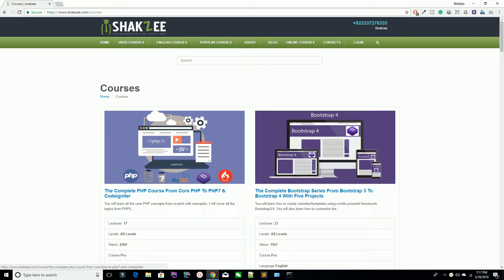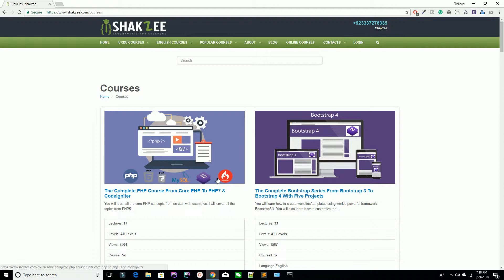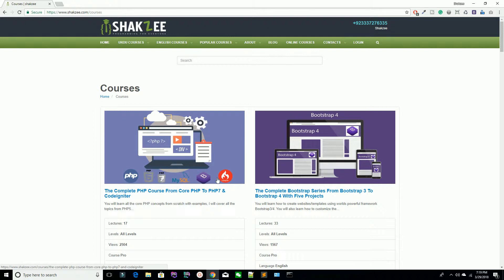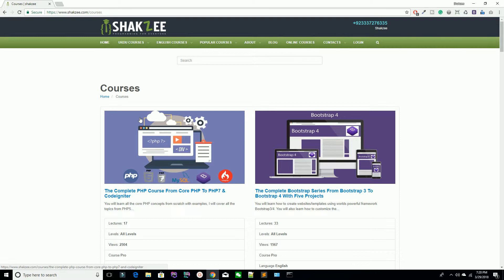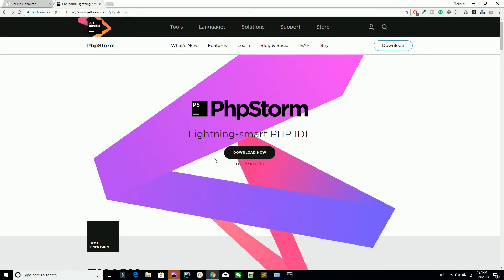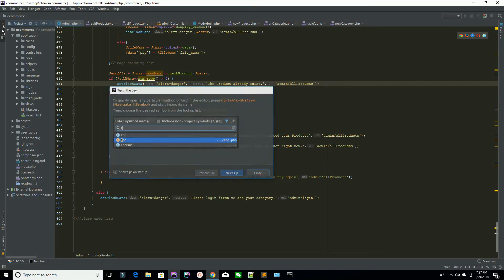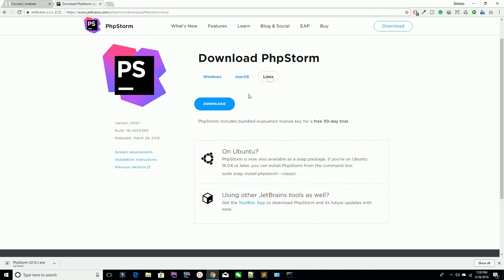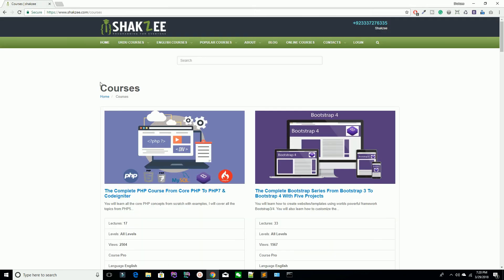Introduction and course requirement